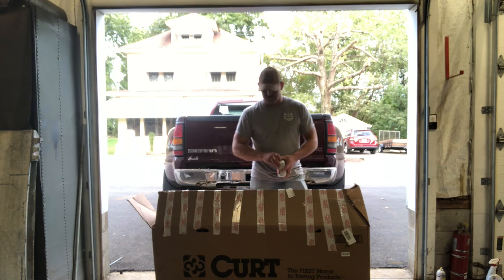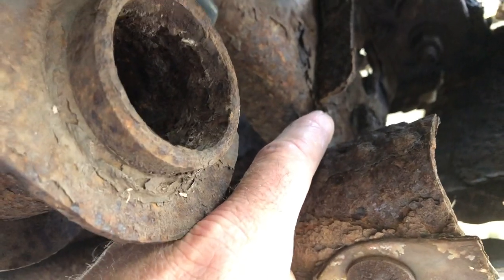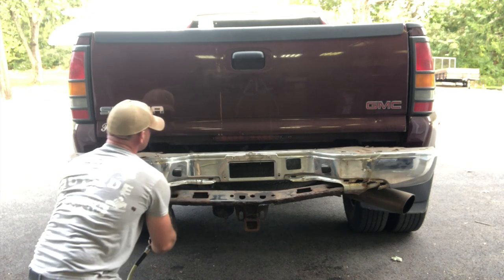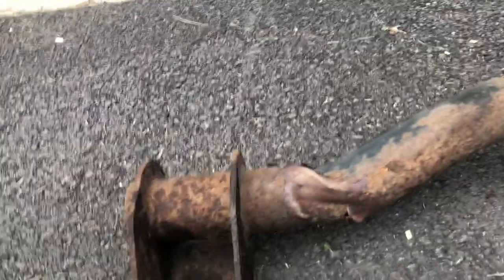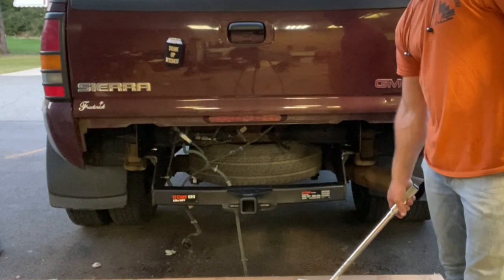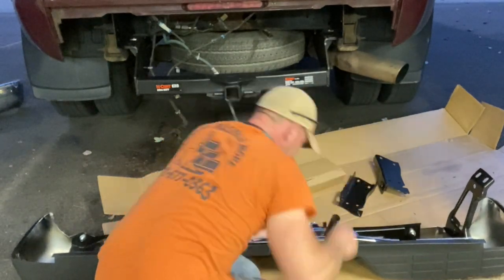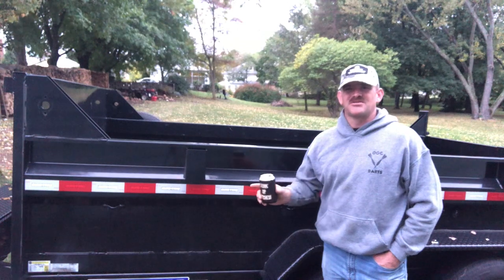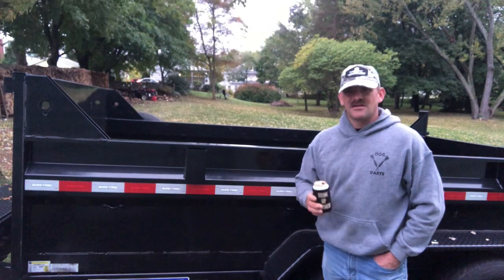Bumper and Hitch Replacement 2002 GMC 3500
Don't let this happen to you check your towing components on your vehicles!